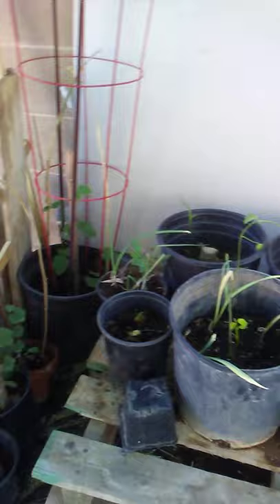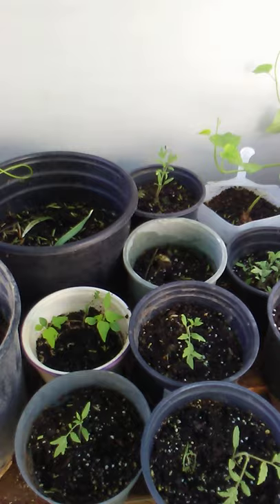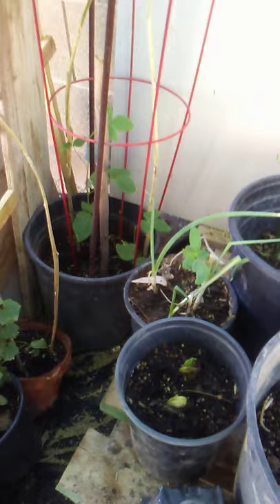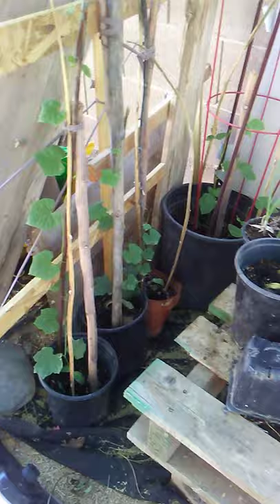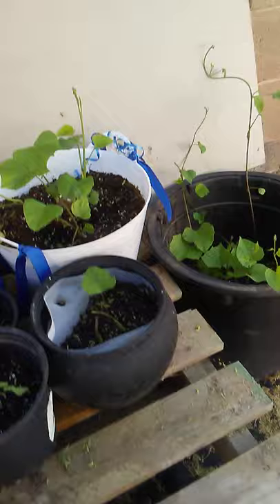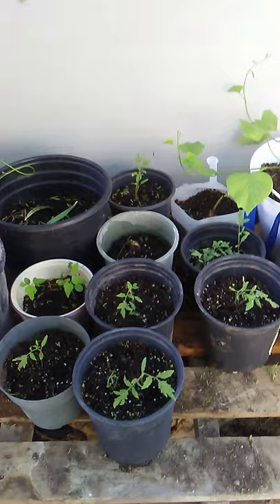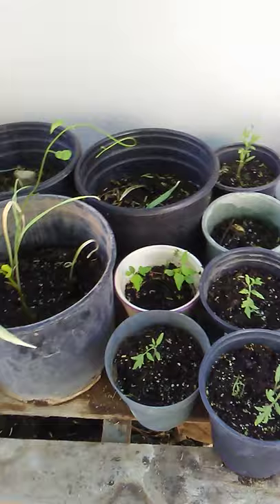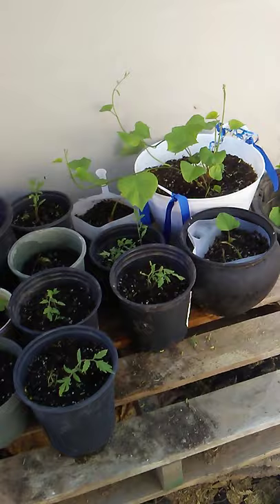June 18, 2020